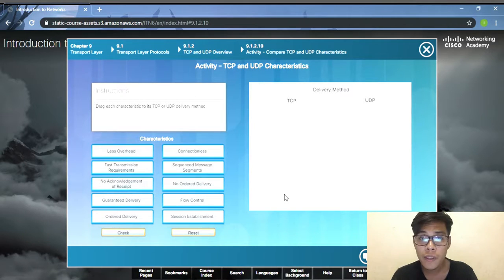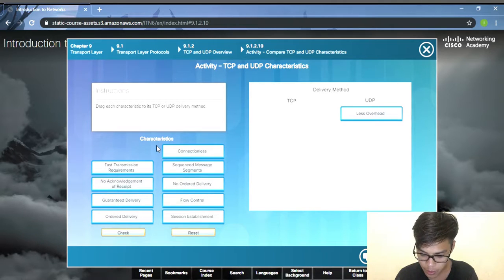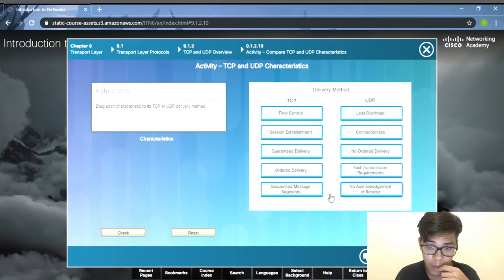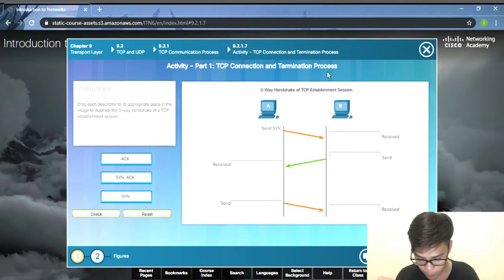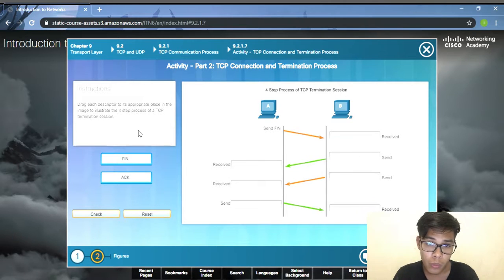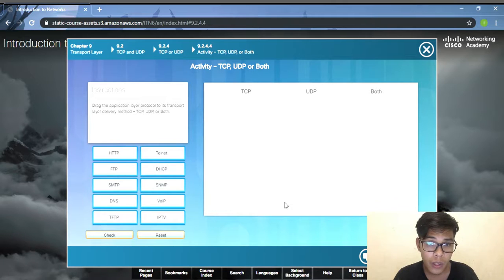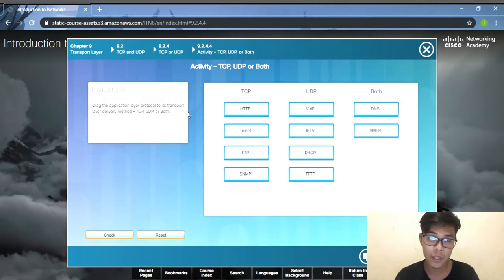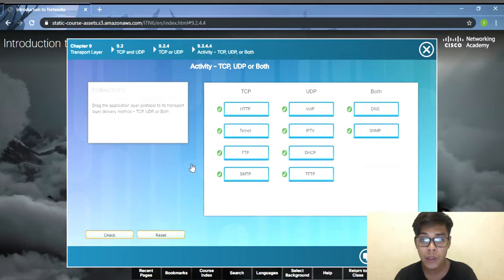CCNA Routing and Switching | Chapter 9 Activities